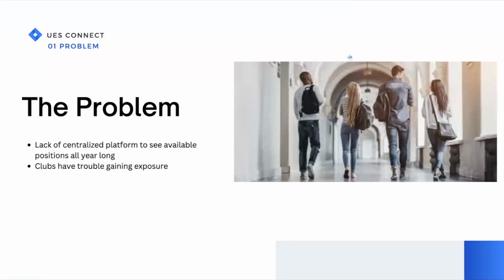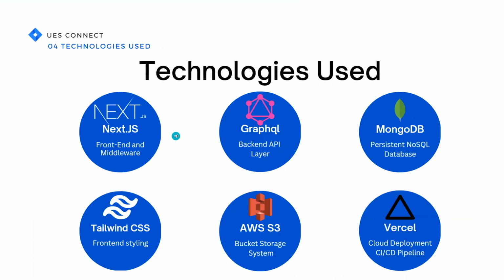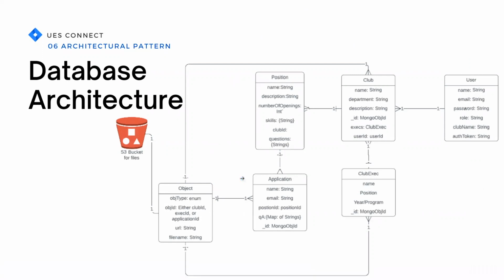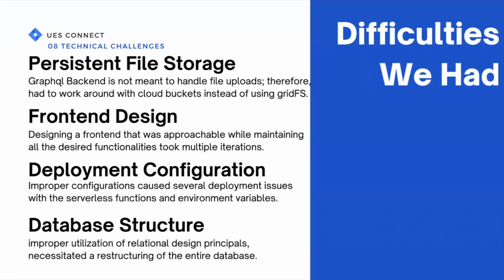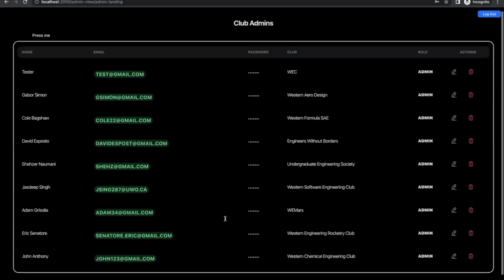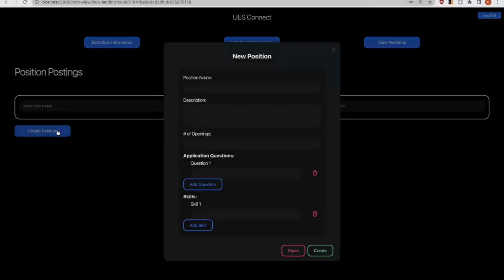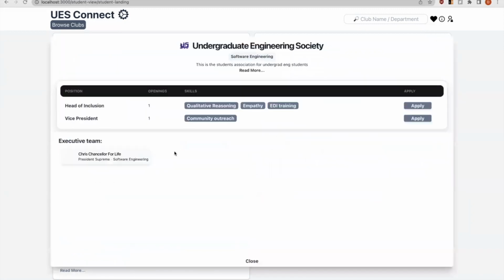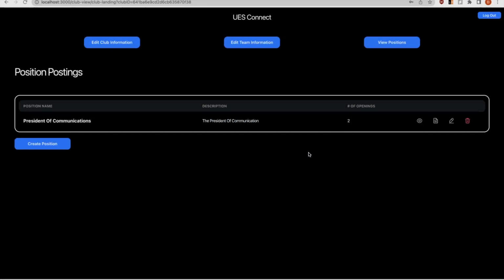UESConnect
Fourth Year capstone presentation for Software Engineering at Western University. Group 16 consisting of Jasdeep Singh, Gabor Simon, Cole Bagshaw, David Esposto, and Shehzer Naumani.
UES Connect is a centralized platform for engineering clubs and students to interact.